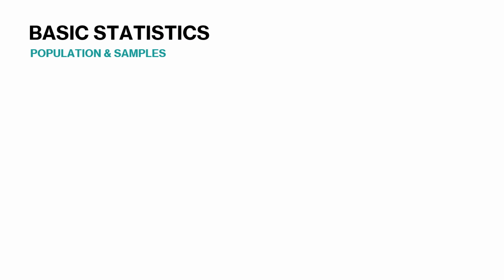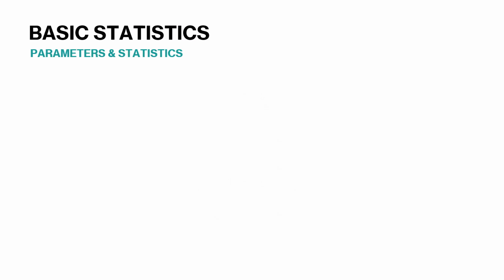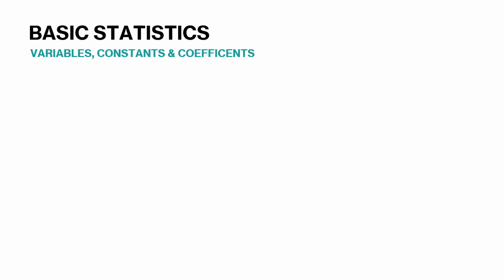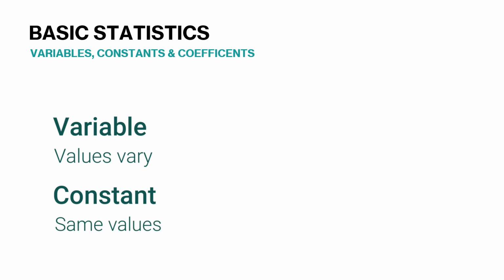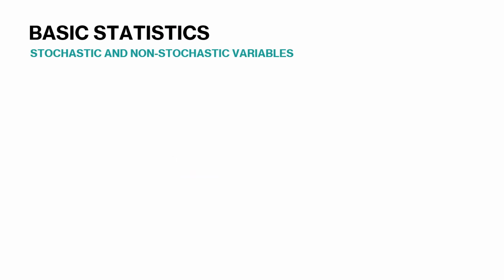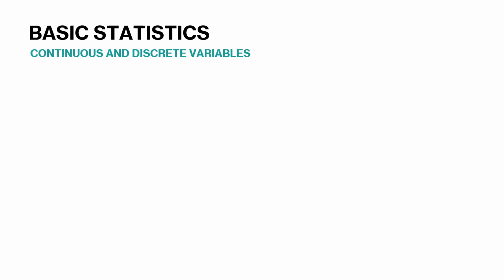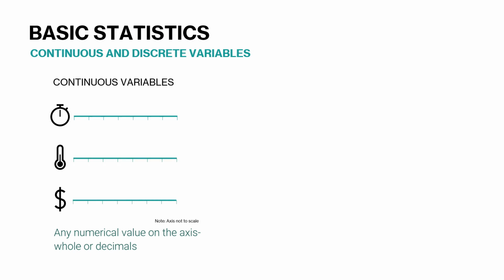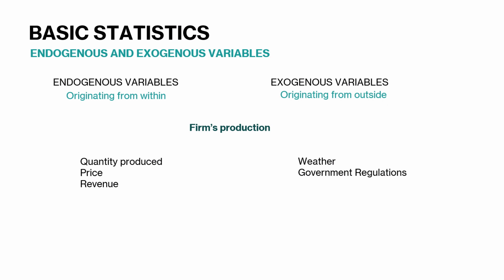Econometrics | Video 1 | Basic Statistical Terms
This video discusses basic Statistics terms needed for Econometrics:
Population and Samples
Parameters and Statistics
Variables, Constants, and Coefficients
Stochastic and Non-Stochastic Variables
Continuous and Discrete Variables
Endogenous and Exogenous Variables

Background Music included in the video